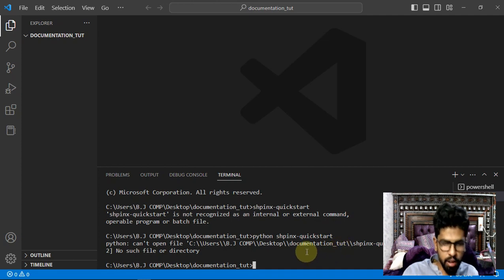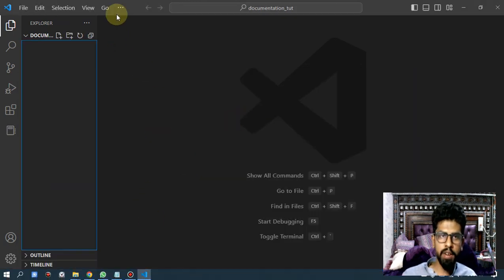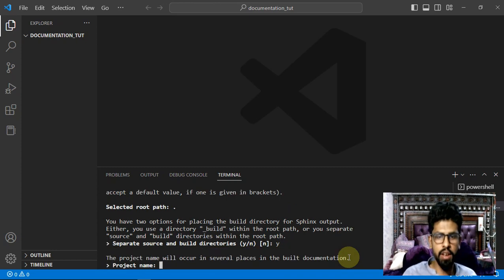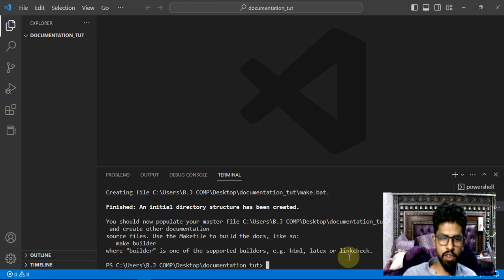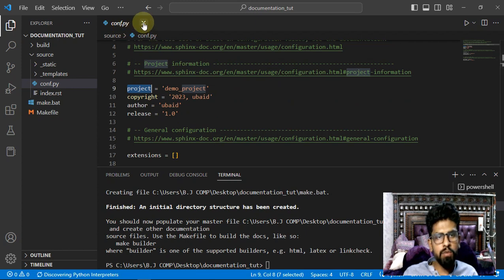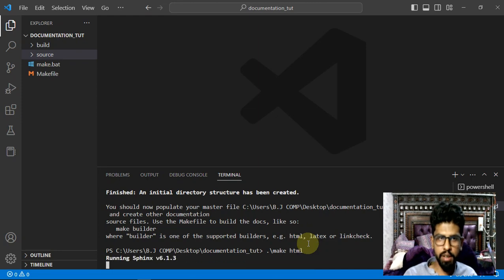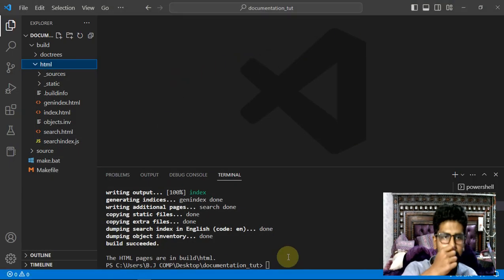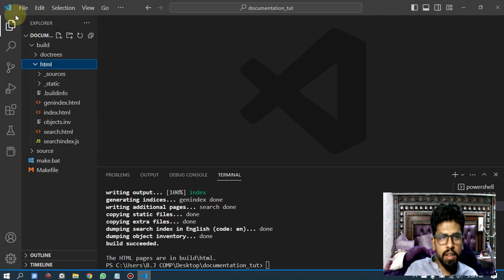Documentation of a Custom Python Package using Sphinx and Read the Docs | ubml